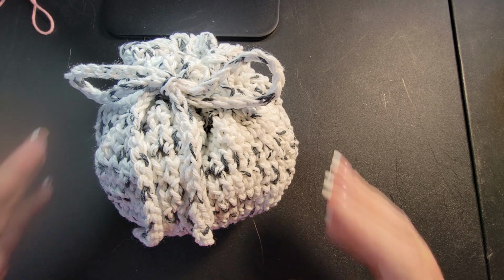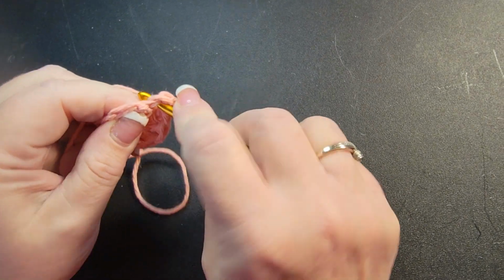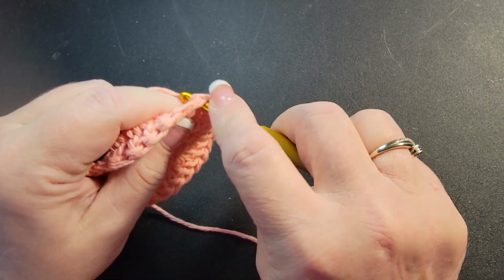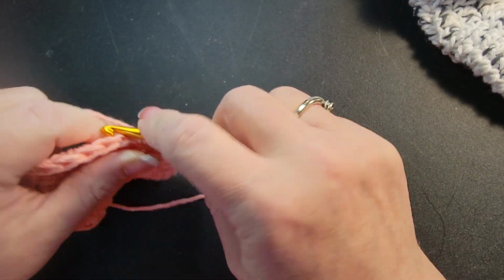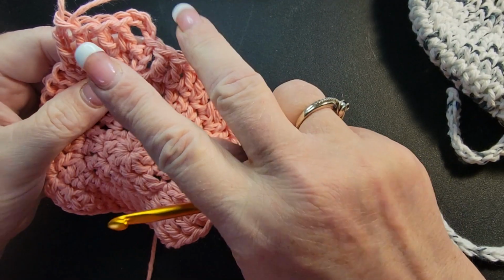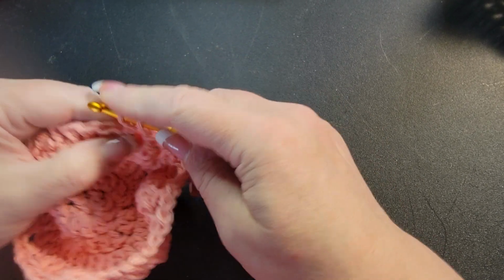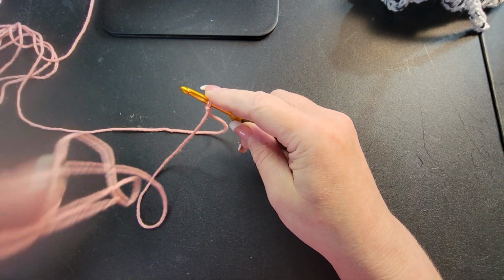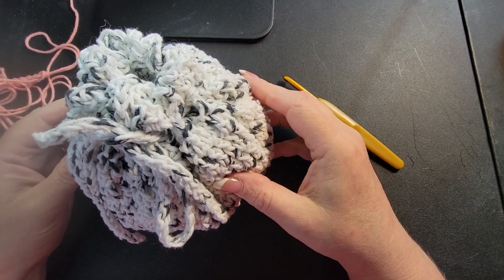How to crochet a small makeup pouch / purse drawstring bag. Beginner friendly.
Follow along as Rhonee shows us how to make this super handy multi use pouch!